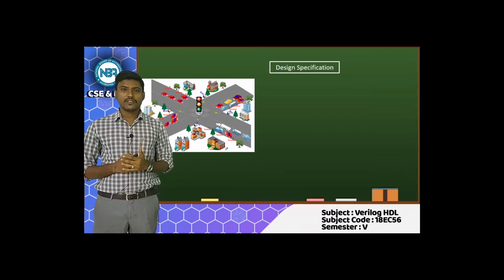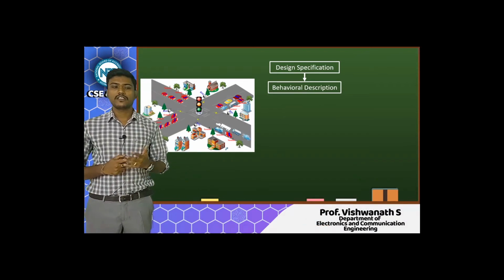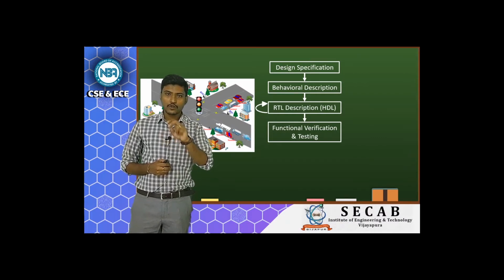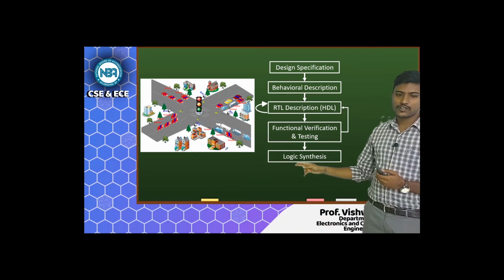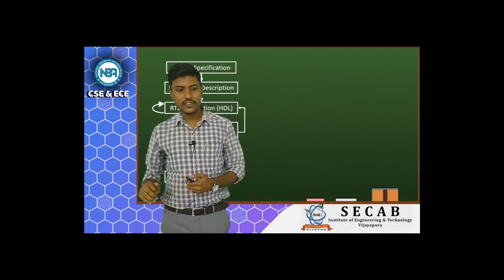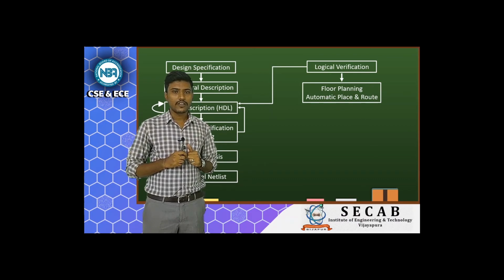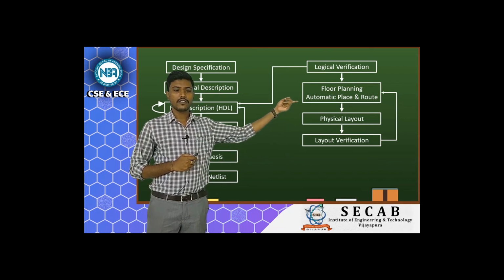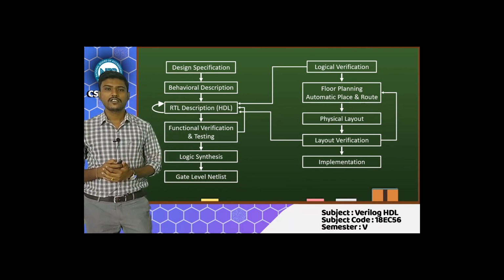Verilog HDL L1.2 - Typical Design Flow | 18EC56 | VTU Syllabus | SECAB. I. E. T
Verilog HDL Lecture Series for 5th Semester VTU students by Prof.Vishwanath Shidlingappanavar, Department of Electronics and Communication Engineering, SECAB Institute of Engineering and Technology, Vijayapura.

Topics Covered
1. Typical Design Flow